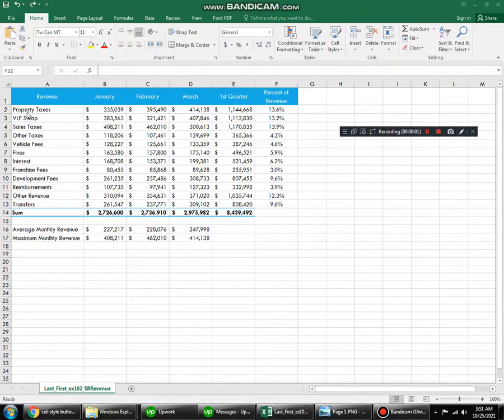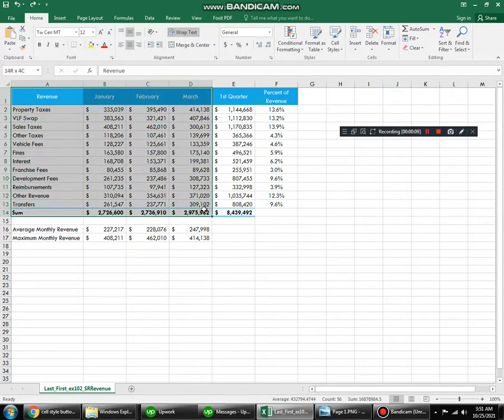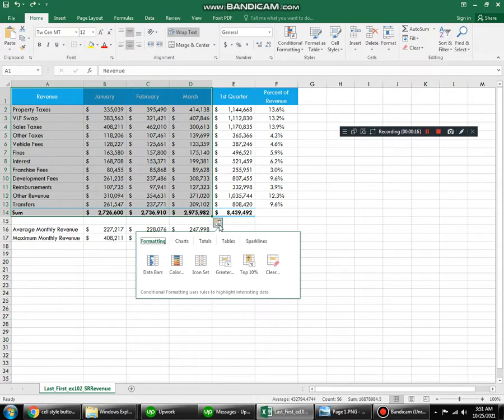Exl02_SRRevenue - Step 8 - Computers for Professionals Excel Chapter 2 - Step-by-Step tutorial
From Gateway Techincal College's Computers for Professionals.  See the playlist for the rest of the Exl02_SRRevenue steps.